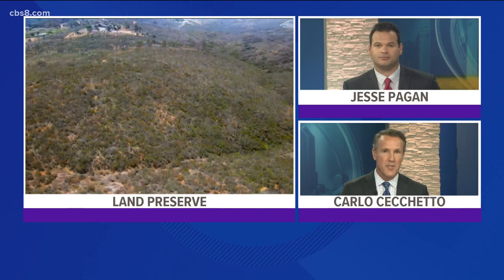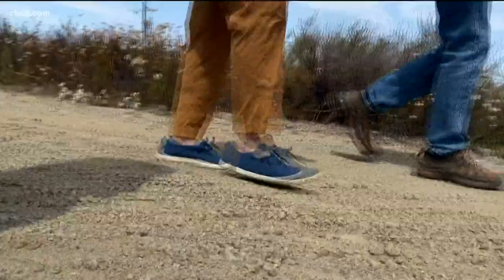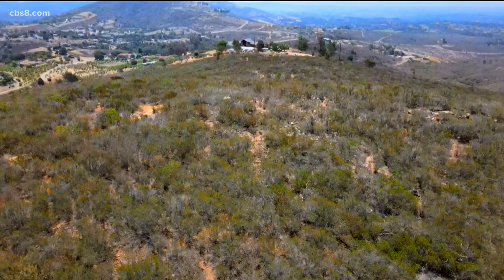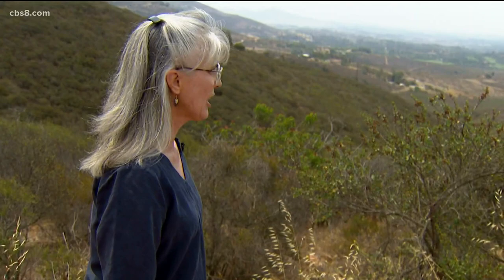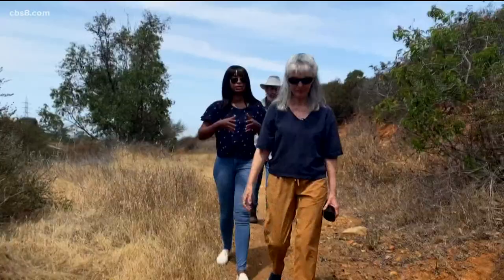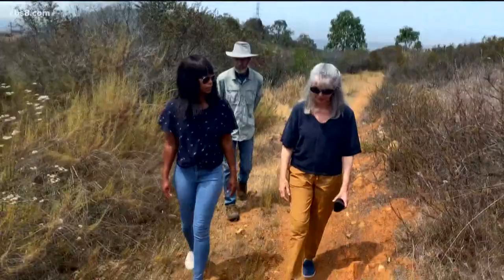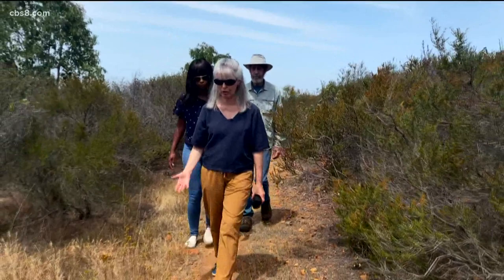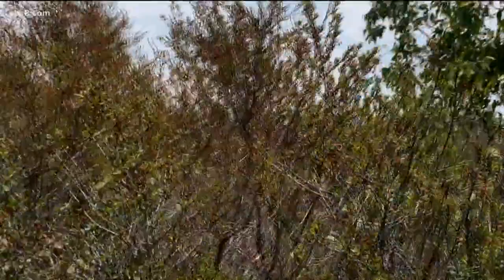LeoMar: New land preserve in North County San Diego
Tucked away in the hillside of San Diego County is a new land preserve.

Leonard Wittwer, the President of the Board of Directors for the Escondido Creek Conservancy, described some of the animals that have made themselves at home at LeoMar, a new 79-acre land preserve purchased by the conservancy in the Olivenhain community of Encinitas.

Leonard is one-half of LeoMar.